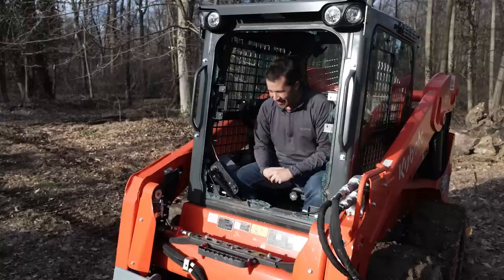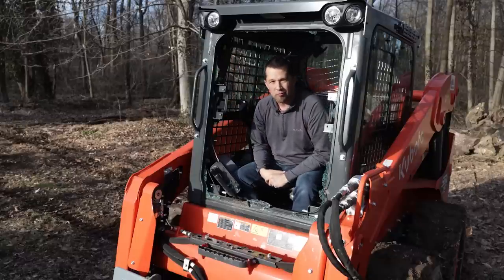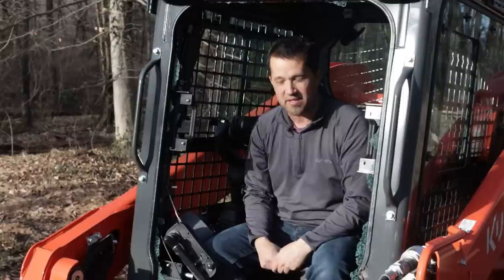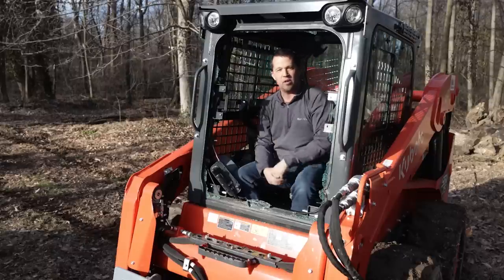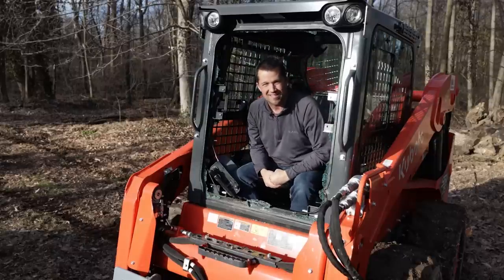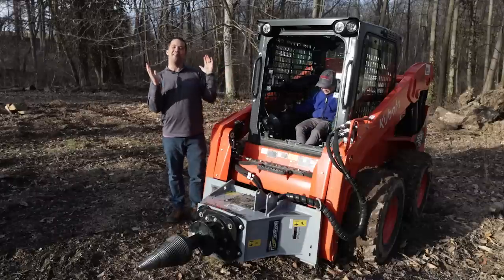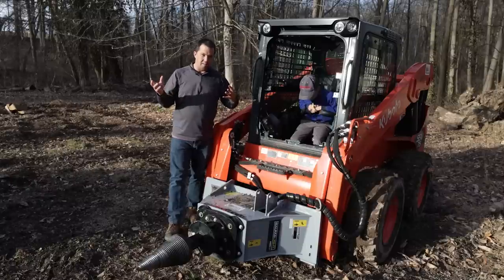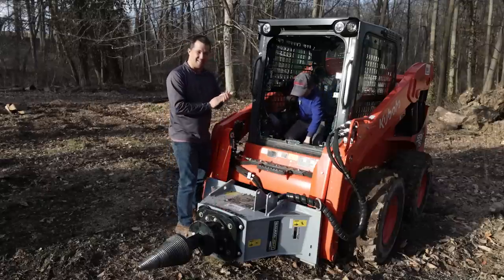I broke it. Kubota SSV front glass replacement.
While splitting wood with the Bauma Light wood splitter, I broke the front glass of the Kubtoa SSV.  Fortunately, Kubota's design makes this an easy part to replace.

Splitting Wood Without Leaving Your Seat | Bauma Light Log Splitter